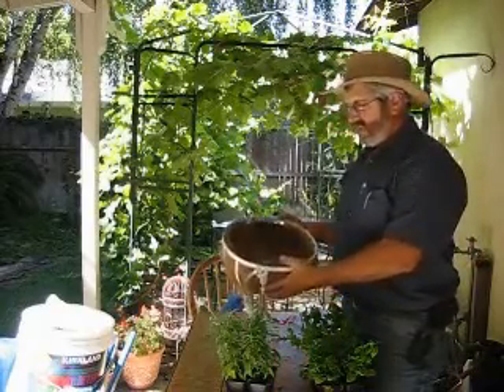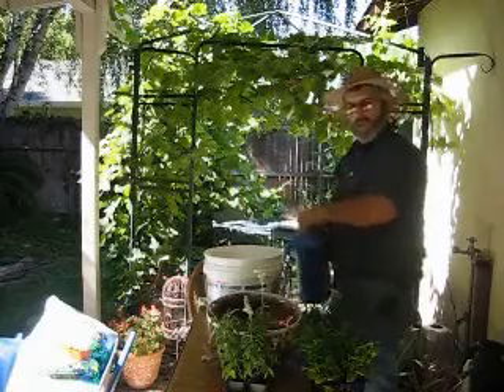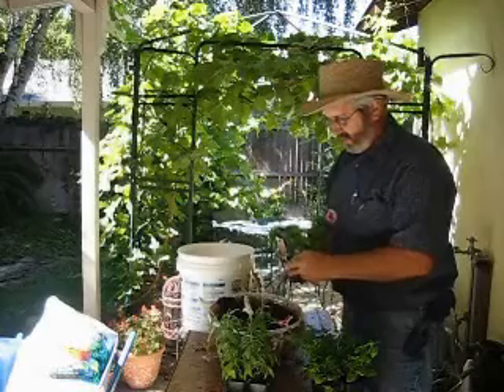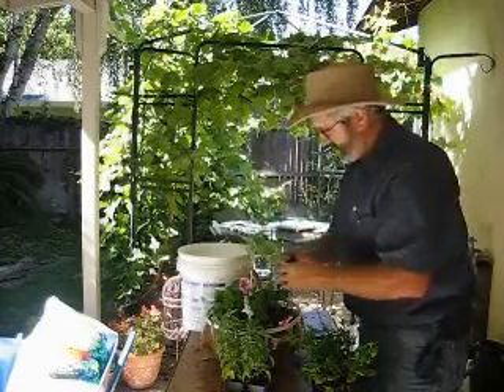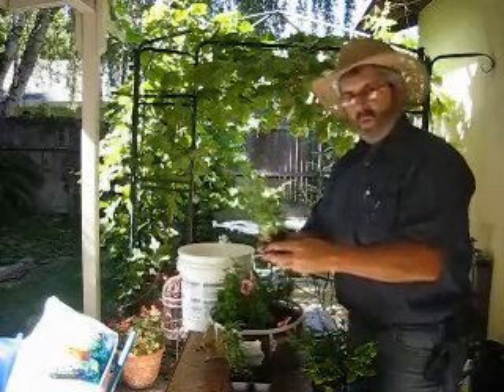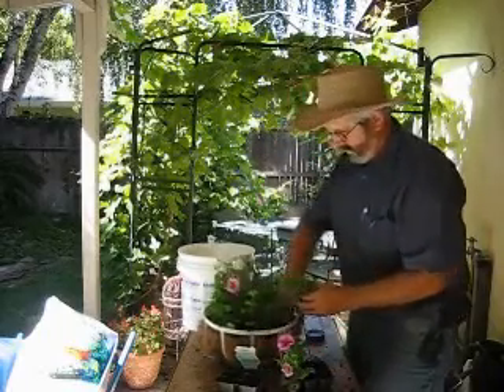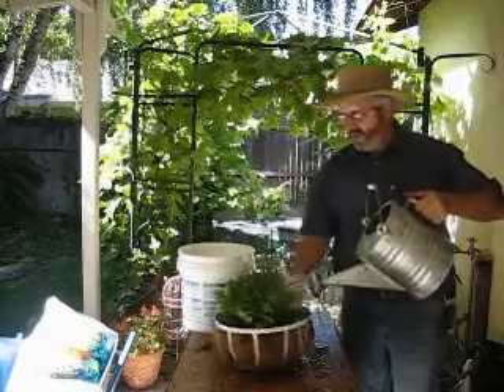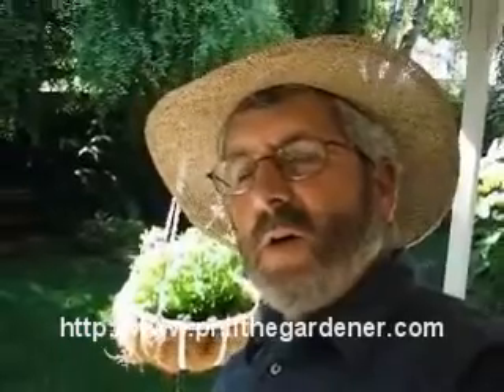How TO Plant A Hanging Basket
shows how to plant flowers in a hanging basket.